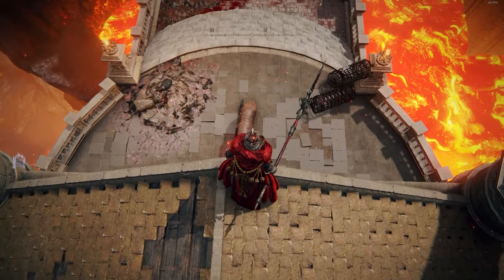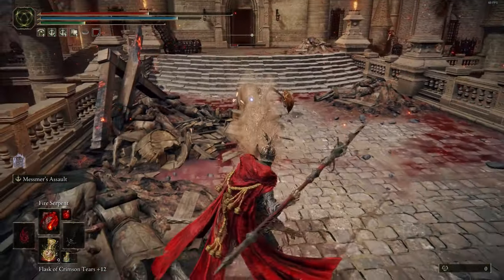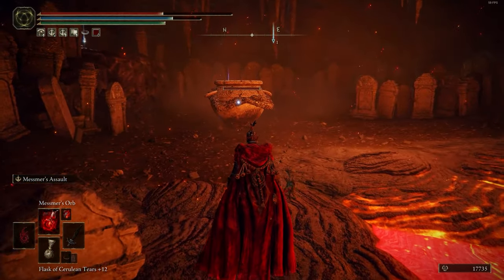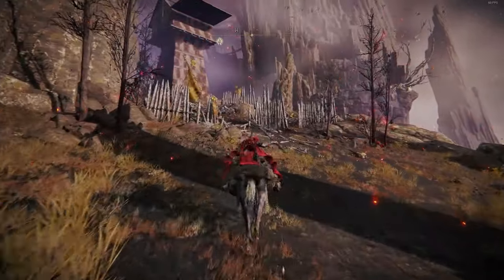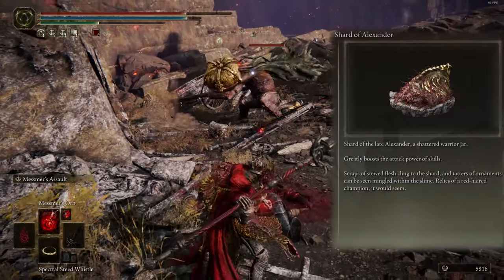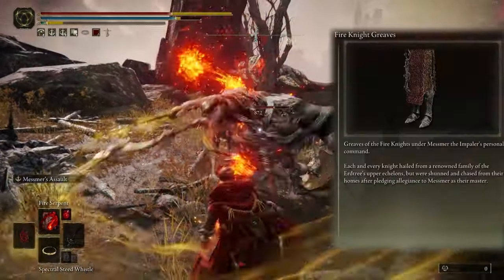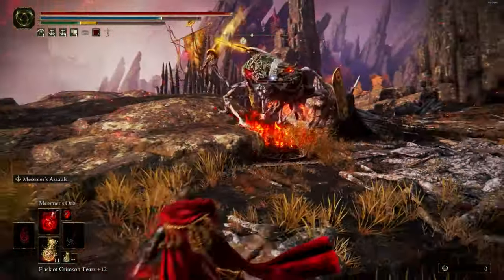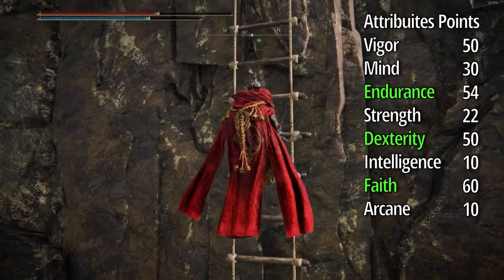Messmer Fire Build - How To Be Messmer Knight Of Fire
in this video i show Messmer fire build and this build deal high damage to Foes and has beautiful effects
for another videos ill try to show alot of builds so dont forget to
i Love you so much SEE you Tomorrow
Chapters :
0:00 start
0:14 Weapons
0:48 spell
1:27 Talismans
2:04 Outfits
2:38 mixflask and epic video
3:01 stats
3:22 ending